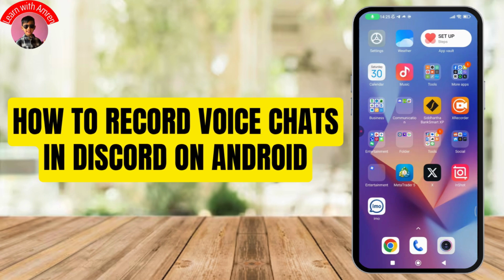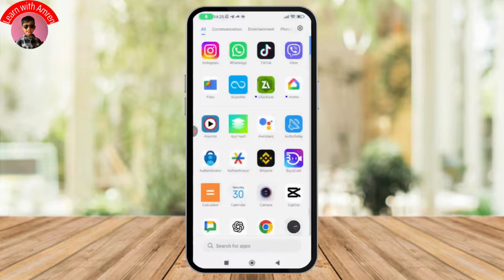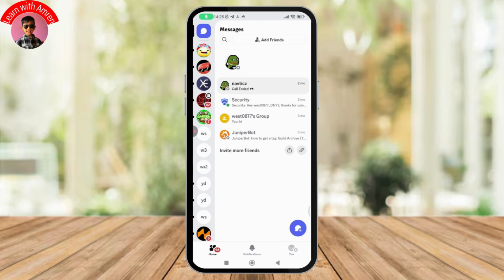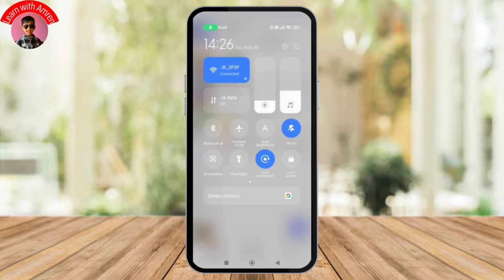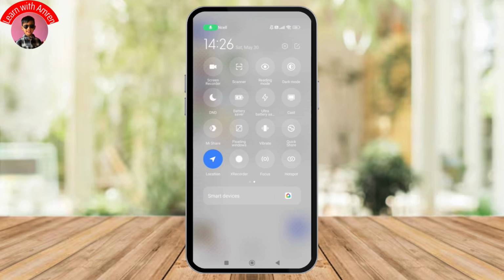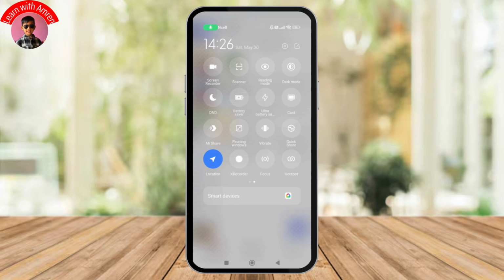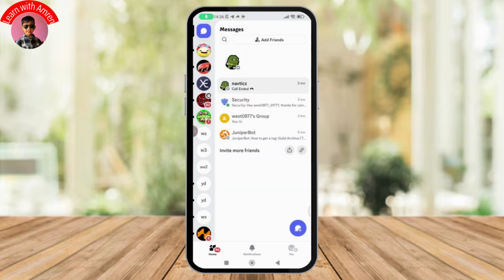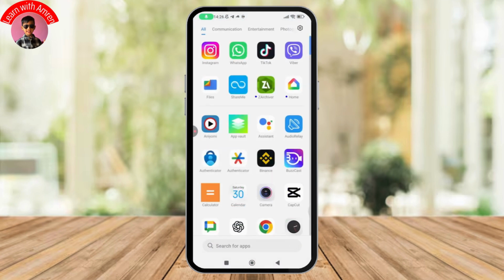How to Record Voice Chats in Discord on Android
Record Discord voice chats on Android with native screen recording. Get participant consent, enable screen recording, and save your conversations to your gallery. Simple tutorial for all users.

how to record audio on discord mobile, how to record discord audio on android, record discord audio android, how to record discord audio on mobile